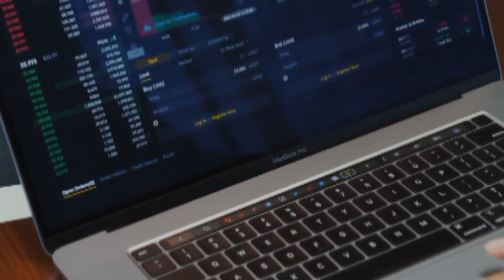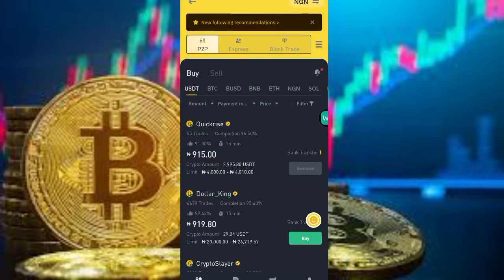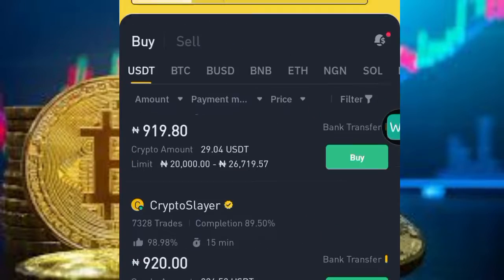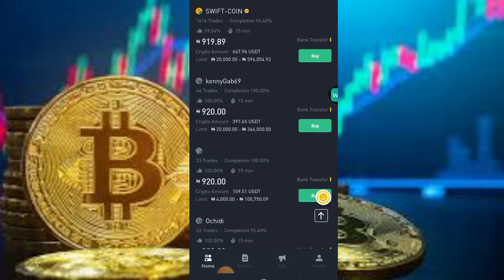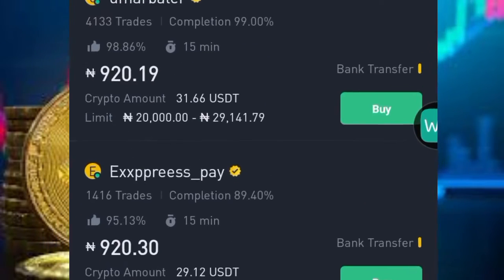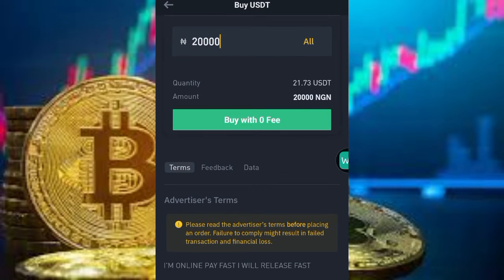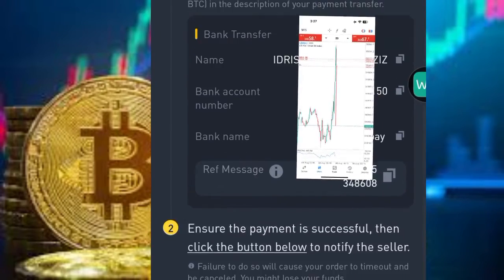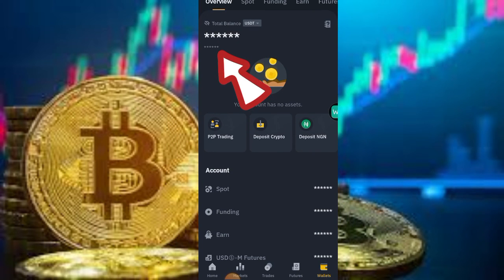How To Deposit Money In Binance || Binance P2P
How To deposit your Money From Bank Account to Binance Account.
🚀 Ready to start your crypto journey? Learn how to securely deposit funds from your bank account into your Binance account with this step-by-step guide! 💰

In this comprehensive tutorial, we'll walk you through the entire process of depositing your hard-earned money into one of the world's leading cryptocurrency exchanges, Binance. Whether you're a crypto newbie or looking to expand your portfolio, this video has got you covered.

🔥 Topics Covered in this Video:

Setting up your Binance account
Verifying your identity for added security
Adding your bank account as a payment method
Initiating a bank transfer to fund your Binance wallet
Tips for safe and efficient deposits
And more!
💡 As a bonus, we'll also share some valuable insights and best practices for managing your crypto assets within Binance.

Join the crypto revolution today and make your money work for you. Don't miss out on the opportunity to grow your wealth through cryptocurrencies. Watch this video and take the first step towards financial empowerment.

📈 Enhance your financial knowledge and build a secure future with our educational content.

binance p2p,
How To deposit From Bank Account to Binance Account,
how to transfer money from bank account to binance wallet,
how to withdraw from binance to bank account in nigeria,
how to deposit from bank account to binance,
how to transfer money from bank to binance wallet,
how do i transfer money from bank account to binance,
how to transfer binance wallet to bank account,
can i transfer money from binance to my bank account,
how to transfer money to binance from bank account,
how to transfer money from binance wallet to another wallet,,
how to transfer money from binance to your bank account,
how to transfer money from binance to another wallet
how to transfer money from binance to bitcoin wallet
how to withdraw from binance wallet to bank account
how to transfer money from my bank account to binance
how to withdraw money from binance to bank account in nigeria
how to withdraw fiat from binance to bank account in nigeria
how to withdraw from binance to nigerian bank account
how to withdraw from binance to my nigeria bank account
can i withdraw from binance to my bank account in nigeria
how do i withdraw from binance to my bank account
can i withdraw from binance to my bank account
how to withdraw money from binance to nigeria bank account
how to withdraw from binance to nigeria bank account
binance tutorial,how to deposit money in binance,binance deposit,binance deposit from bank account,binance deposit money,deposit crypto to binance,withdraw from binance to bank account,binance exchange
binance,how to deposit money in binance,binance tutorial,
Can I send money to my Binance account?
How long does a bank transfer deposit take on Binance?
How can I receive money to my Binance account?

How to deposit your money from bank account to binance account via
How to deposit your money from bank account to binance account using
How to deposit your money from bank account to binance account p2p
How to deposit your money from bank account to binance account online
how to deposit money to binance from bank account
add bank account to binance for withdrawal
binance bank account details
is it safe to link bank account to binance